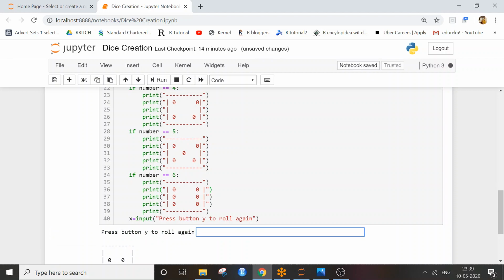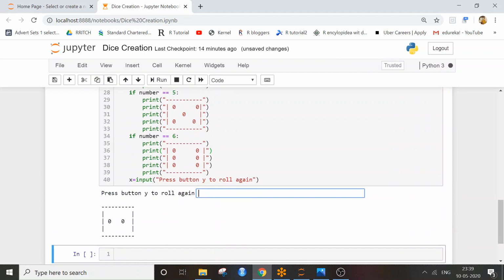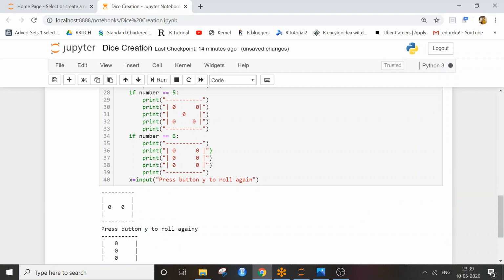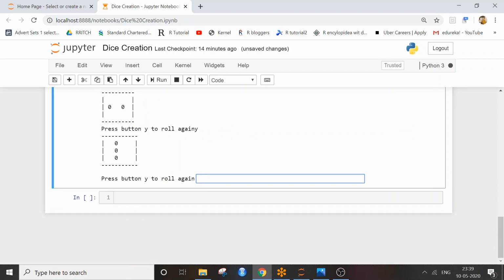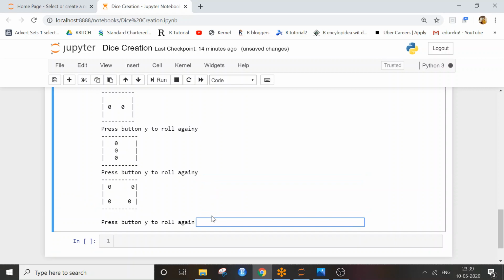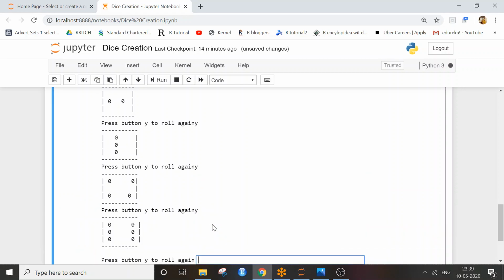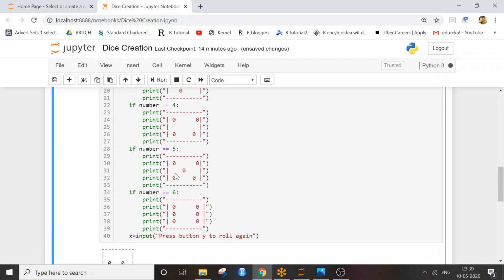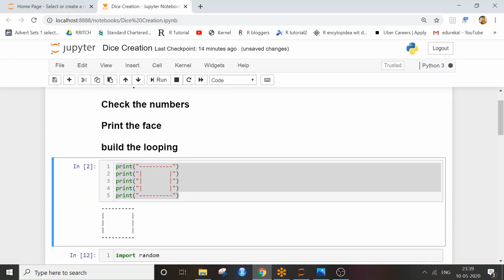Dice Creation using Python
Dice Stimulator: Dice Creation using Python